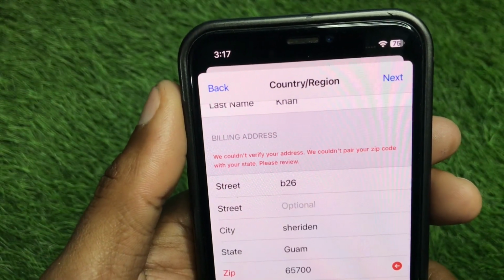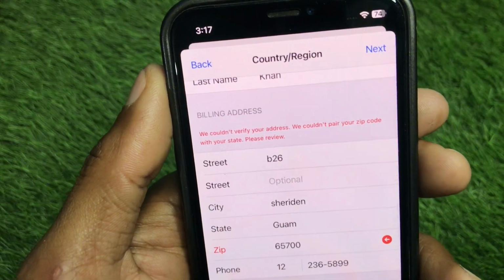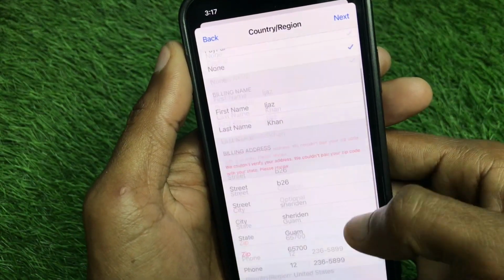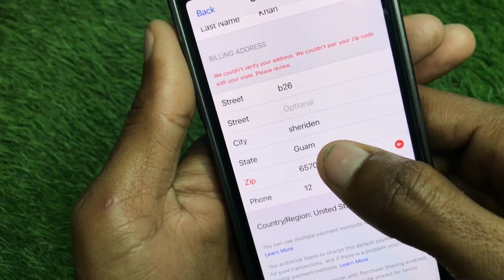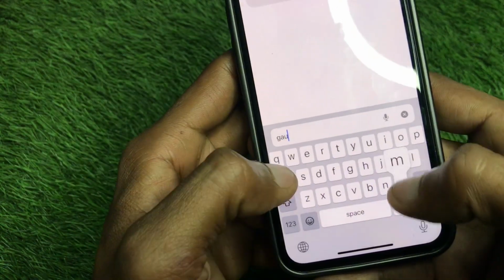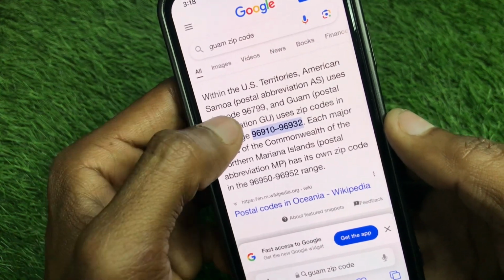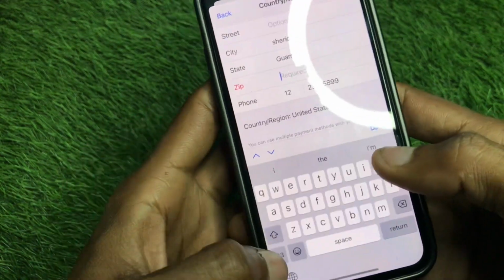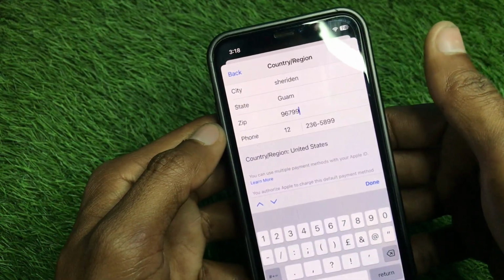Fixed: we couldn't verify your address. we couldn't repair your zip code with your state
In this video, I will help you to fix we couldn't verify your address. we couldn't repair your zip code with your state. Please watch till the end.

Fixed: we couldn't verify your address. we couldn't repair your zip code with your state 2024